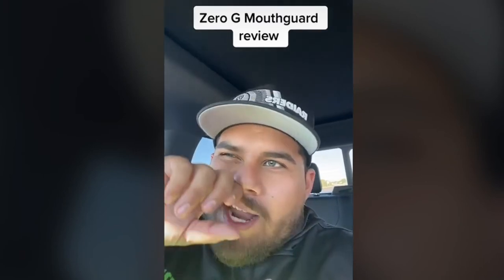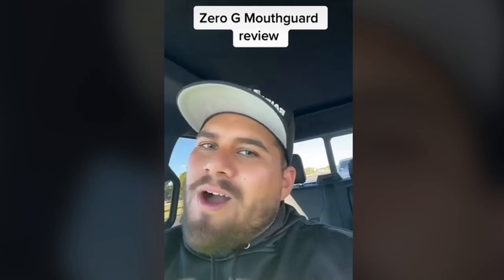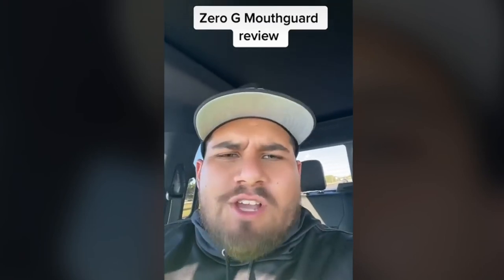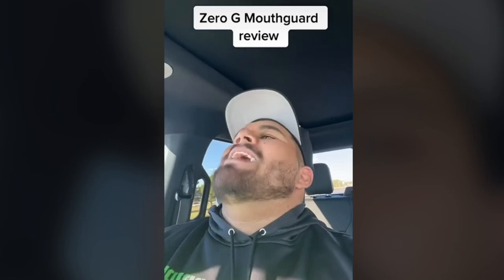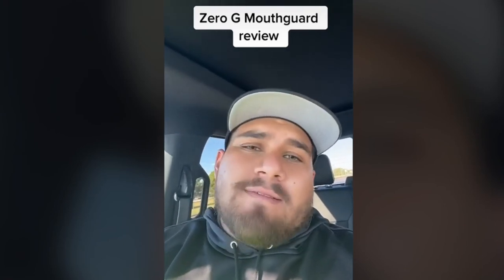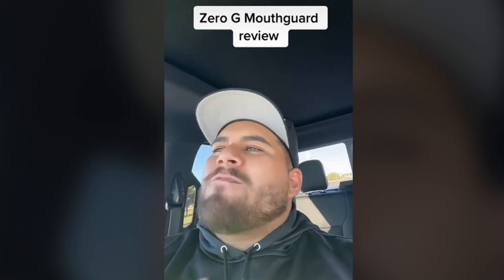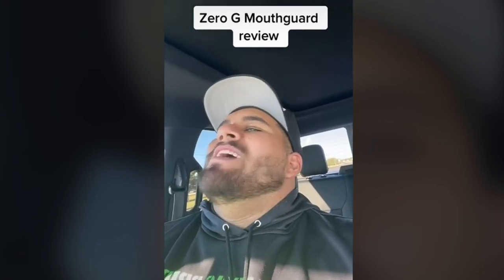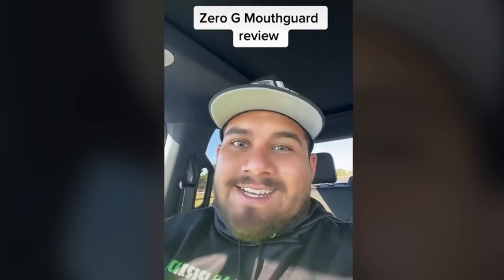Nicolas Ybarra Zero G Review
Zero-G Mouthguard review by college football player, Nicolas Ybarra.